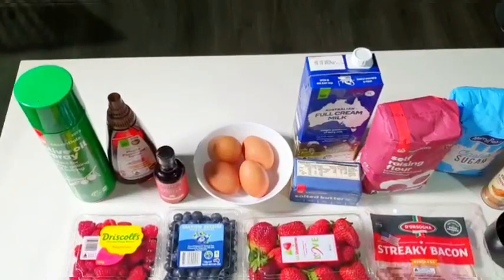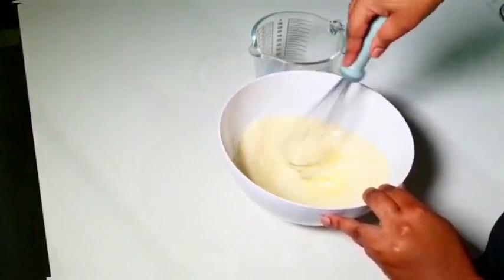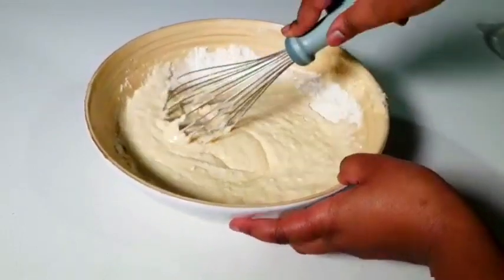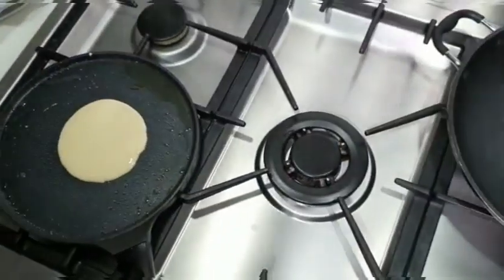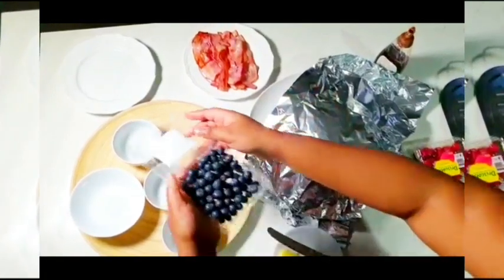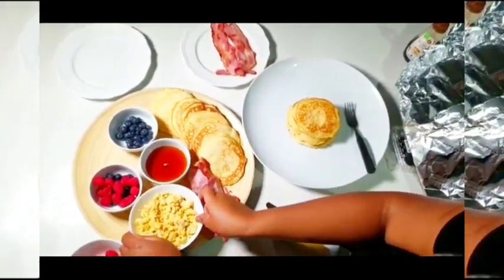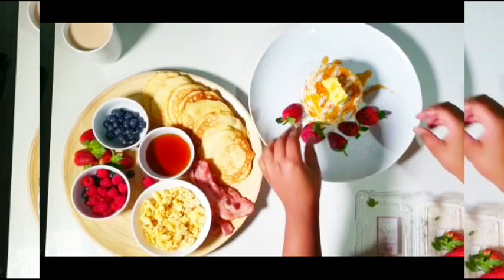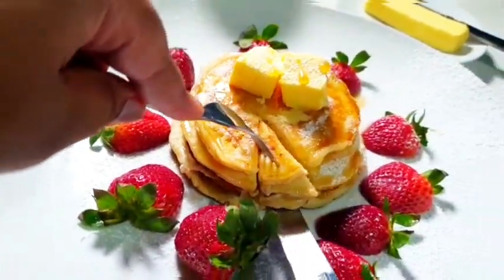Pancakes easy recipe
Hi guys...so today we are learning how to make easy pancakes for your brekky. il pin the ingredients in the comment section